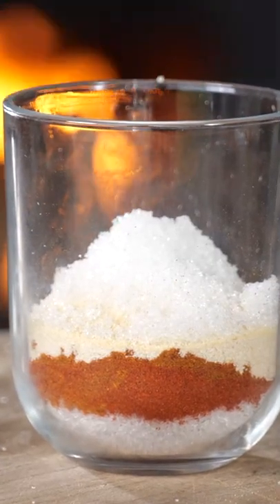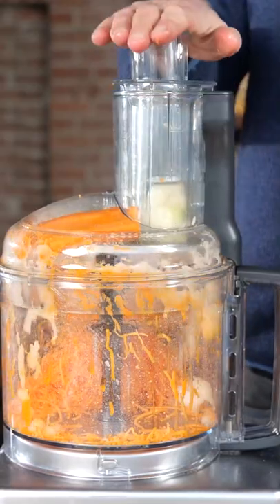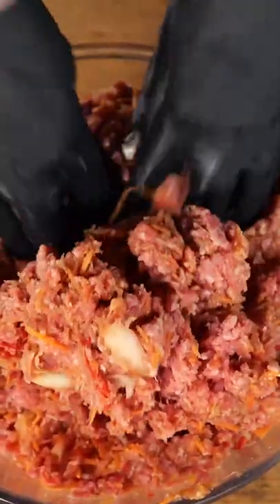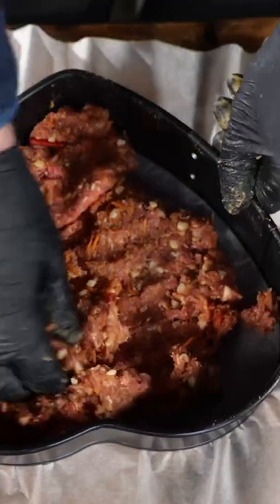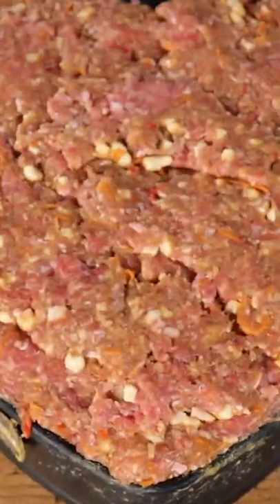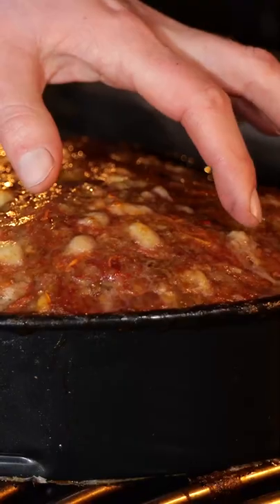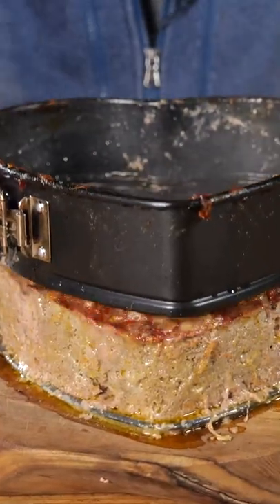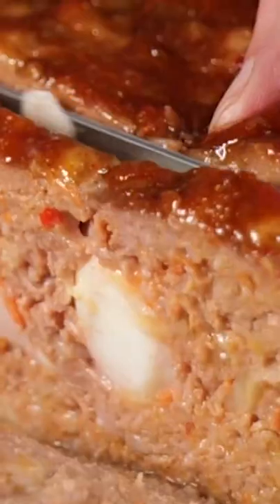🔴Make this for your Valentine Crush